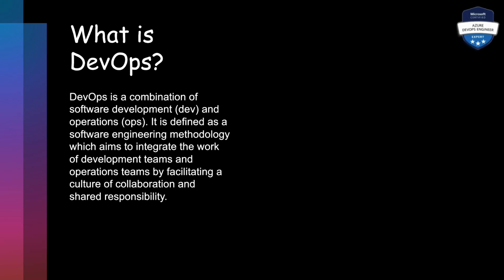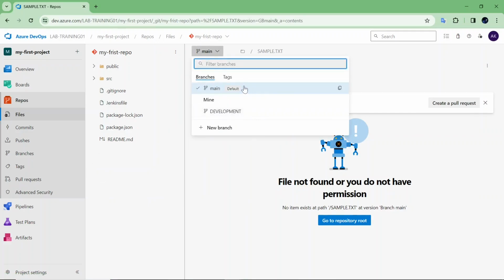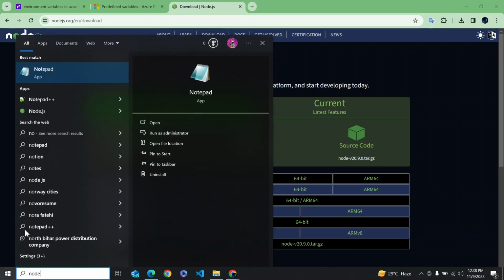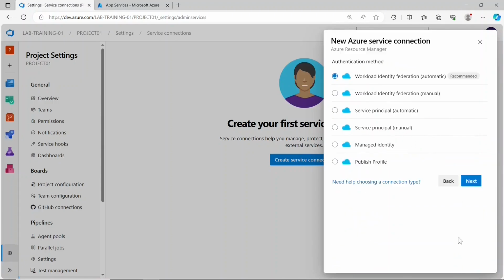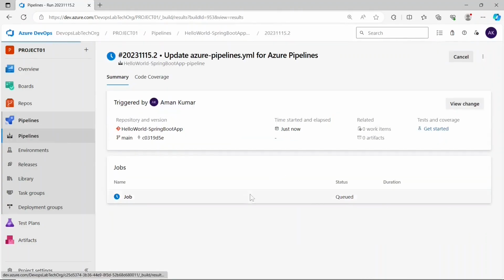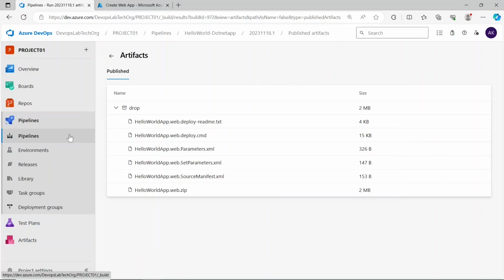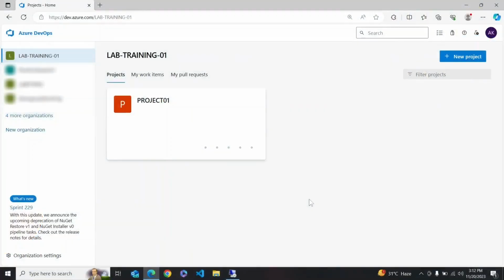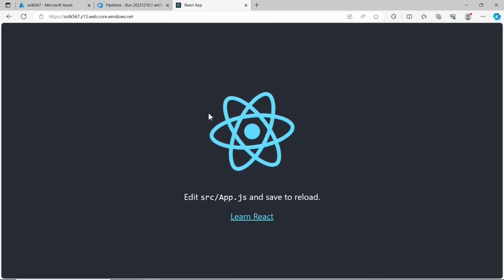Azure DevOps Masterclass | Complete End-to-End Tutorial with Real-Time Projects [Beginner To Pro]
Welcome to the ultimate Azure DevOps Masterclass, where you’ll master DevOps principles, pipelines, and workflows using real-world projects! Whether you’re a beginner or looking to elevate your DevOps skills, this tutorial is your all-in-one guide to Azure DevOps, packed with hands-on demos and real-time scenarios.

🔵 What You’ll Learn:
✅ Fundamentals of Azure DevOps: Boards, Repos, Pipelines, and Artifacts
✅ Creating CI/CD Pipelines from scratch
✅ Setting up Build and Release Pipelines for real-world applications
✅ Managing Git Repositories and Version Control in Azure Repos
✅ Real-Time Projects to simulate production environments

🔵 Projects Included:
🌟 Project 1: Automating the  building & deployment of a React,js/Node.js web application using CI/CD Pipelines
🌟 Project 2: Automating the  building & deployment of a Java Spring Boot application using CI/CD Pipelines
🌟 Project 3: Automating the  building & deployment of a ASP.NET(DOTNET) web application using CI/CD Pipelines
🌟 Project 4: Automating the  building & deployment of a ANGULAR  web application using CI/CD Pipelines

💡 Step-by-step explanations with practical examples
💡 Learn how Azure DevOps integrates with modern tools (Terraform, Docker, Kubernetes)
💡 Prepare for Azure DevOps Engineer certifications
💡 Build a portfolio of projects to showcase to potential employers

🔧 Prerequisites:
No prior experience is required! A basic understanding of DevOps, cloud, or programming is helpful but not mandatory.

💬 Have questions or need clarification? Drop them in the comments below, and I’ll personally answer them!

Let’s dive into the world of Azure DevOps and build amazing solutions together! 🌐

Azure DevOps
🎤 0:00:00 - Introduction
🎤 0:03:45 - Azure DevOps Overview
🎤 0:08:26 - Creation of Organisations & Project
🎤 0:11:32 - Azure Repo Tutorial with Git tutorial
🎤 0:23:10 - Branching Strategy and Pull Requests
🎤 0:30:20 - Merge Conflicts
🎤 0:34:00 - Introduction to CI/CD and Azure Pipelines
🎤 0:35:35 - Creating Our First CI/CD Pipeline
🎤 0:43:40 - YAML Files In-Depth Explanation
🎤 0:46:47 - Environment Variables in Azure DevOps
🎤 0:49:55 - PROJECT 1 Building & Deploying Node.js/React.js App Locally
🎤 0:56:35 - Creating CI/CD for Building React.js App
🎤 1:14:30 - Setup a Service Connection in Azure DevOps
🎤 1:17:47 - Creation of Azure Web App for Deployment
🎤 1:20:50 - Deployment Release Pipeline of React.js Application to Web App
🎤 1:26:14 - PROJECT 2 End-to-End CI/CD Pipeline Setup for Java Spring Boot App
🎤 1:46:00 - Azure Classic Pipelines
🎤 1:55:14 - PROJECT 3 End-to-End CI/CD Pipeline Setup for .NET Application
🎤 2:13:14 - PROJECT 4 End-to-End CI/CD Pipeline Setup for Angular App
🎤 2:30:05 - Self-Hosted Agent in Azure DevOps
🎤 2:39:15 - PROJECT 5 Building & Deploying React.js App to Azure Storage Account